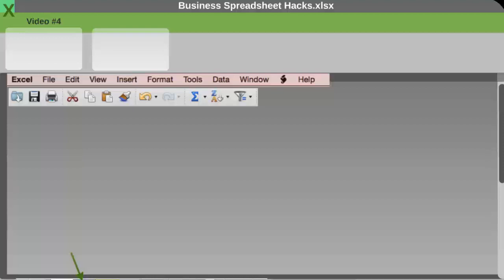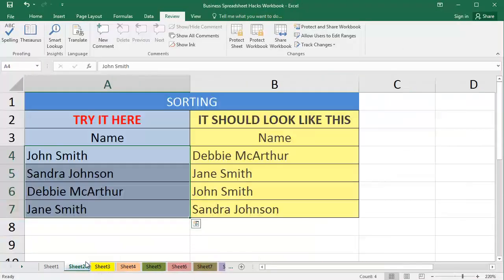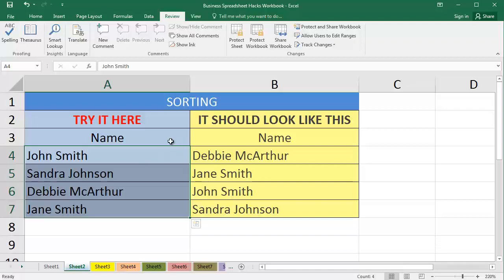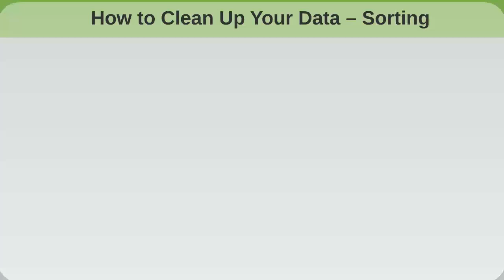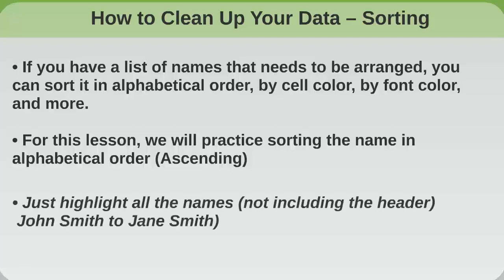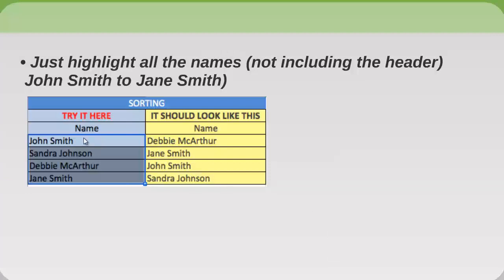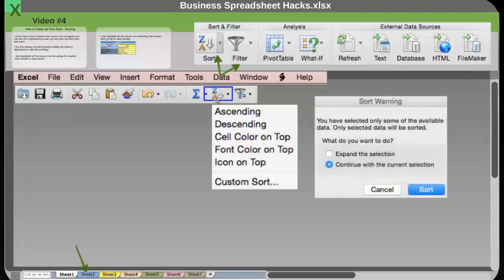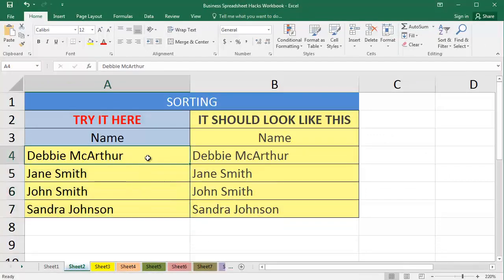Getting started with excel 2016 - Lesson #04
Getting started with excel 2016 :  basics for beginners.

 Watch & Download Best Microsoft excel 2016 intermediate essential training Videos on InfiniTube

Are you getting started with Excel 365

Learn Excel online for FREE with over 20 hours of FREE Excel tutorial video lessons, custom practice examples and resources for all your Excel Training needs

Welcome to the Useful Excel for Beginners course Are you ready to learn Excel 2016

 Looking for a fully illustrated Excel tutorial O Microsoft Excel é o programa de planilha líder do setor, uma poderosa ferramenta de visualização e análise de dados

getting started with pivot tables in excel 2016 for windows.

in this video  you will learn how to get started with excel 2016.

in this video  you’ll learn more about getting started in excel 2013. do you need to download microsoft office programs like excel 2016 to get started?

Getting Started with Get & Transform in Excel 2016 - Excel

Getting Started with Formulas in Excel 2016 Microsoft Excel 2016, download grátis

If you work in a non-technical sector, you may wonder why it's relevant to learn Excel online

This Excel for beginners guide teaches you everything you need to know about Excel spreadsheets and formulas to perform financial analysis  de 2015 - Learn Excel 2016 with hours of interactive, hands-on training lessons and exercises 3 dias atrás - Excel Exposure: Provides an advanced Excel tutorial starting with an introduction to tables and a wide range of math and statistical functions

Colabore gratuitamente em uma versão online do Microsoft Excel learn how to get started with excel 2016.

 Getting Started with Get & Transform in Excel 2016

 Microsoft Excel 2016 : Uma excelente escolha para todas as suas necessidades de processamento de dados  Learn Excel through self paced courses to improve your data analysis and visualization skills  In this post, we have covered Excel for beginners

 de 2016 - O Microsoft Excel é a versão oficial para Windows, Mac, Android e iOS, do popular editor de planilhas da Microsoft